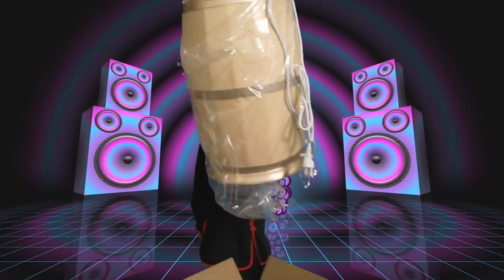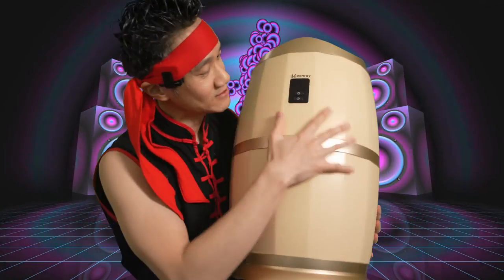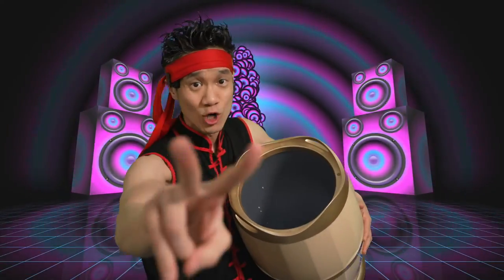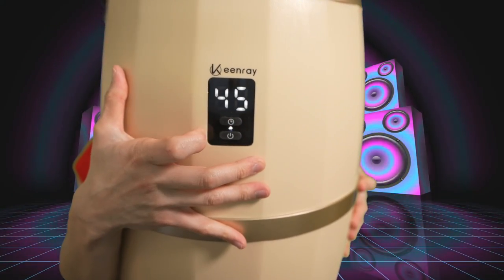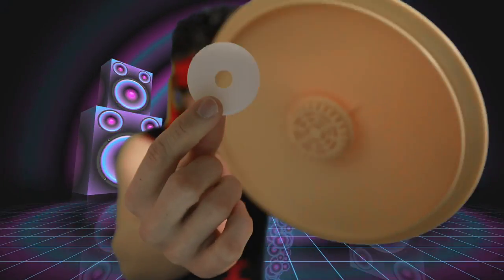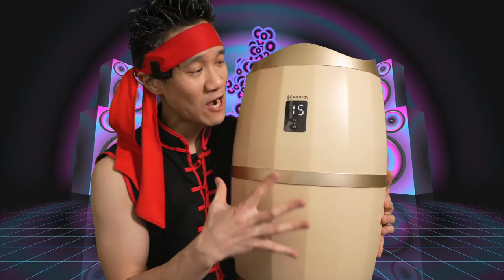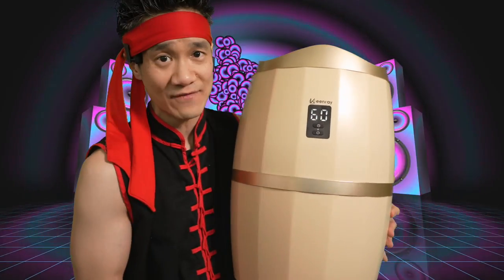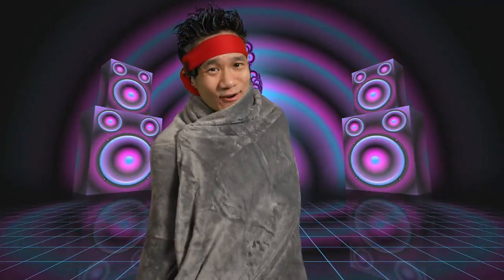KEENRAY CL25 Towel Warmer Champagne Gold! HEATS up in 1 min!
LARGE CAPACITY: Keenray towel warmer for bathroom can hold two oversized 40" X 70" oversized bath towels, bathrobes, blankets, and more.
QUICK HEATING UP: The towel warmer Offers rapid heat up in just 1 minute and reaches high temperature in just 6 minutes. No more cold spots and heat towels all the way through.
4 TIMER SETTINGS AND SAFE TO USE: Build-in timers with 15/30/45/60 minutes and automatically shutting off after a heating cycle to ensure safety.
NOVEL TONNEAU-SHAPED DESIGN: The new and stylish tonneau-shaped exterior design looks more advanced. There is also a digital display on the surface of the bucket to make the timer more intuitive. In addition, the top of the bucket comes with a carrying handle, making it easier to move.
CUSTOMIZABLE FRAGRANCES FOR TOWELS: Come with a Fragrance disc and there is a holder for inserting a fragrance disc to add a fresh, odor-neutralizing scent to your towels and blankets. Make you in nice mood after use warm and scented towers and blankets.